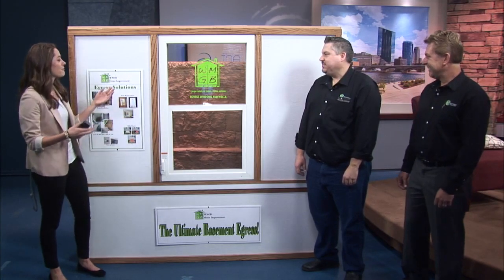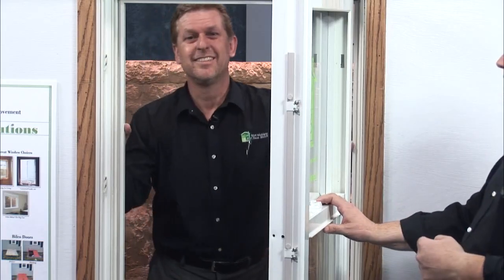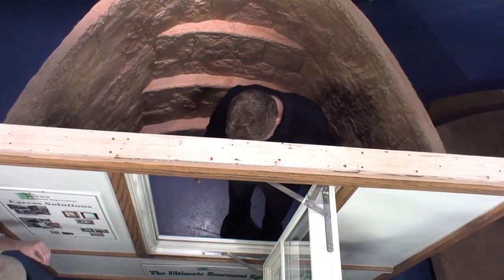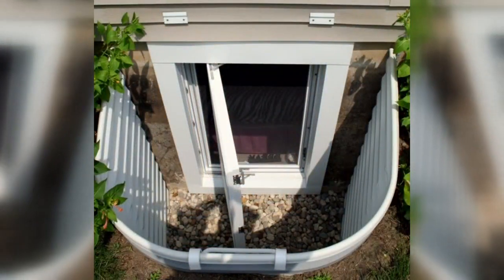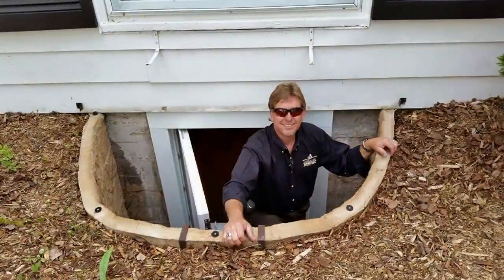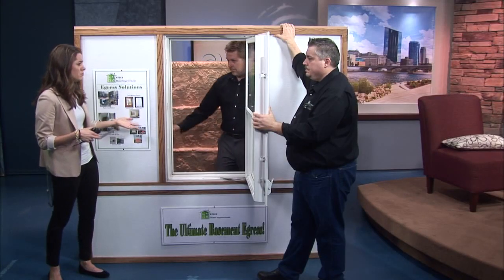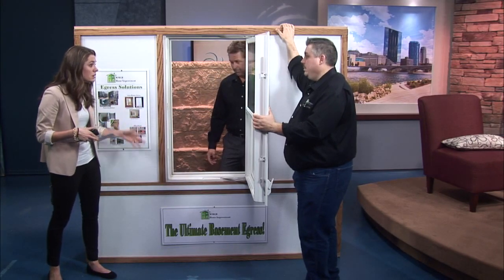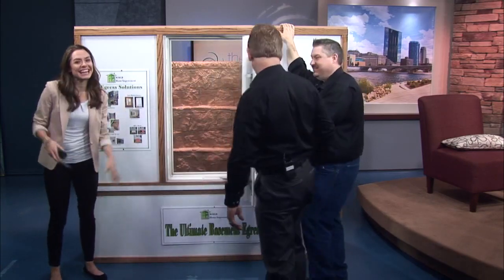WMGB Home Improvement Demos Egress Window System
Windows have to satisfy particular requirements, including size, to be certified as egress windows. WMGB Home Improvement are experts and know the requirements for egress window installation. We have been installing windows for over 30 years and have earned a reputation for providing superior service and excellent products.